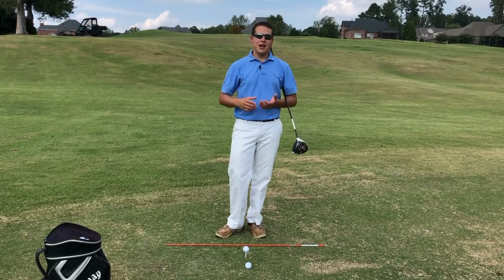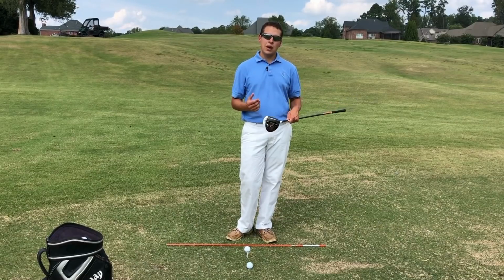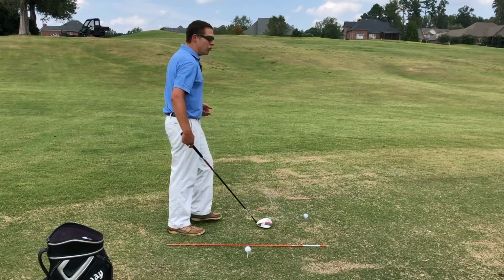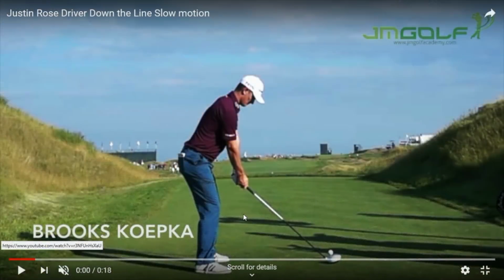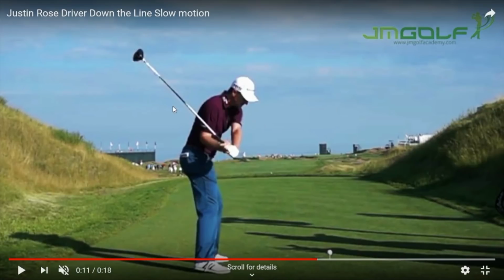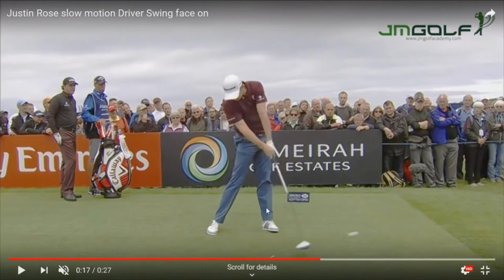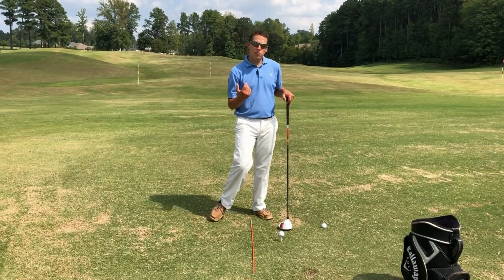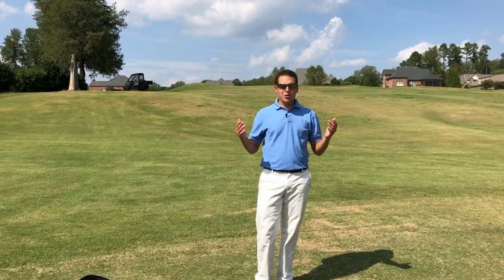How To Hit The Driver More Consistently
How To Hit The Driver More Consistently // ⛳ Grab your FREE copy of Consistent Golf Secrets book! Shortcut your path to consistent golf with these secrets from the World's Best Coaches like Sean Foley, James Sieckmann, David Orr, Dr. Kwon, Andrew Rice, Me And My Golf, Chris Ryan, and numerous others!

Learn how to hit the driver more consistently by applying these principles into your game. It won't be long and you will be playing more drives from the fairway vs. looking for your ball.

⛳ Grab your FREE copy of Consistent Golf Secrets, your fastest path to consistent golf . Rather than spending countless hours on YouTube going down rabbit holes, why not learn from "The Expert" in each category within golf instruction. Featuring Coach To Numerous World #1 Players Sean Foley, Short Game Expert James Sieckmann, World's Top Putting Coach David Orr, Biomechanics Expert Dr. Kwon, The "Driver Coach To The Pro's" Scott Hamilton, The Practice Manual Author Adam Young, Ground Reaction Forces Expert James Leitz, and many more!

⛳Coaching: Want to shoot your new lifetime low round? Play on Tour? Reach your peak potential? Play golf with more focus and more rounds in the zone?  Check out the FREE training and apply

⛳ Click for your FREE copy of "How To Sing 50% More Putts" book . In this book I cover a recent study on golfers, a technique that had a staggering 94.38% success rate for helping them make 50% more putts. In fact, 84 of the 89 golfers who participated in this study were able to fix their putting woes quickly and permanently.